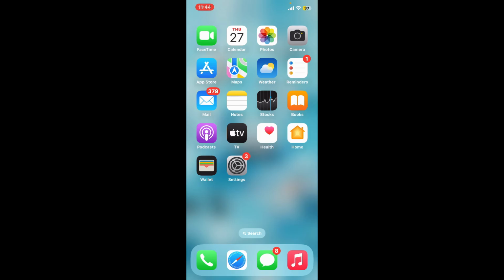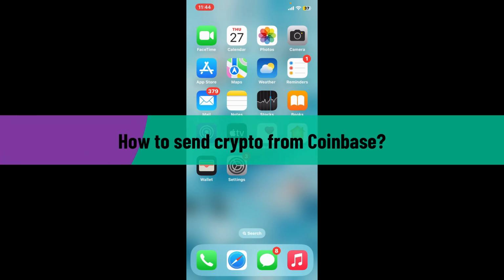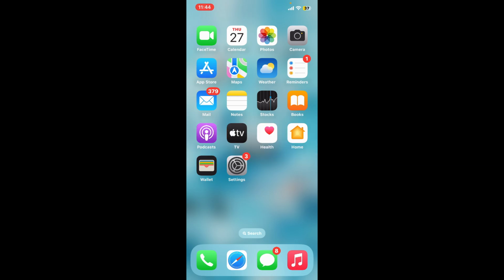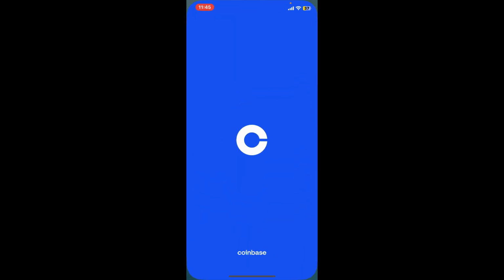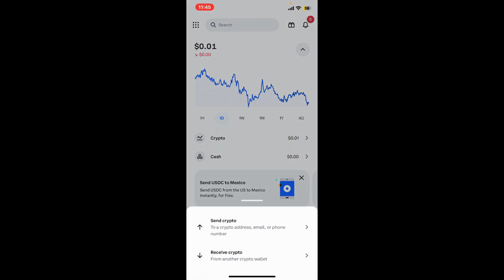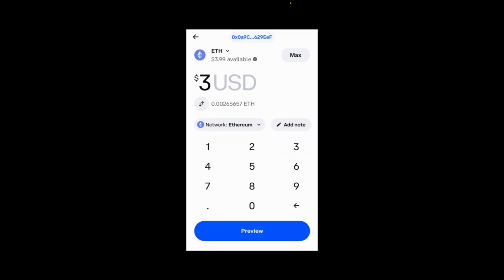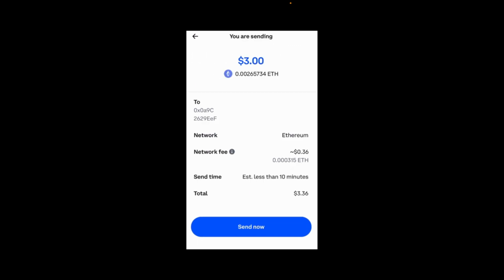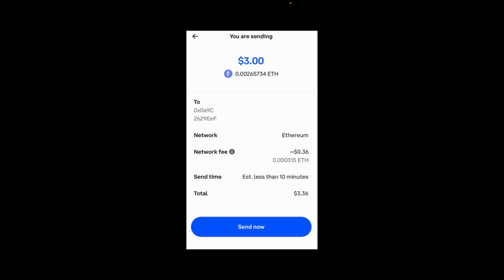How to send crypto from Coinbase 2024?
In this video, we’ll show you how to send cryptocurrency from your Coinbase account. Whether you’re transferring funds to another wallet, sending crypto to a friend, or making a purchase, this step-by-step guide will walk you through the process.

Have any questions? Drop them in the comments below, and we’ll do our best to assist you.